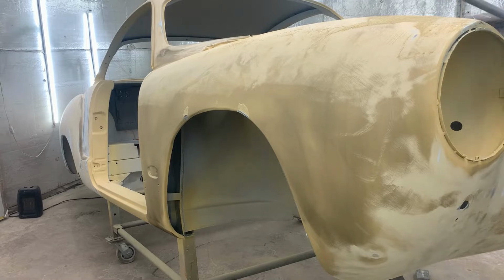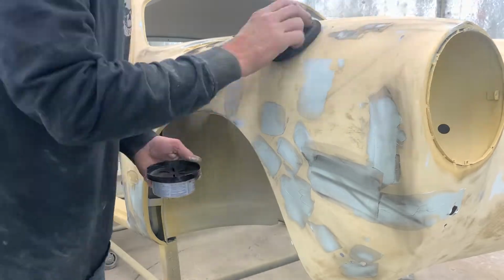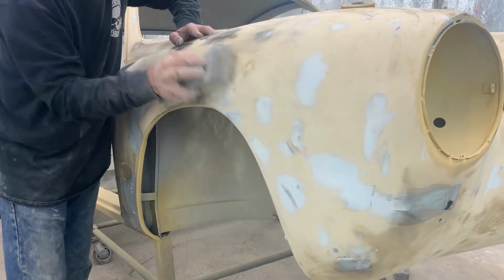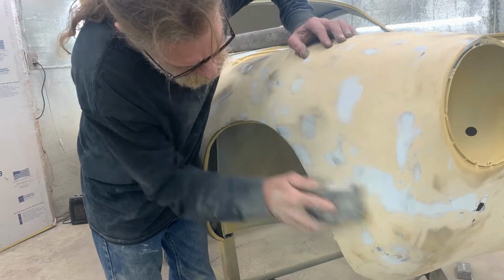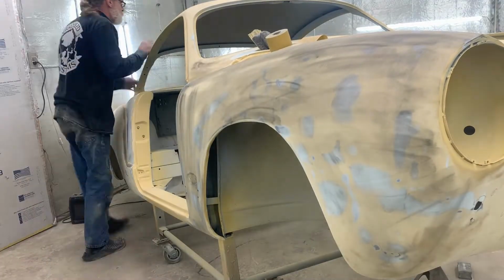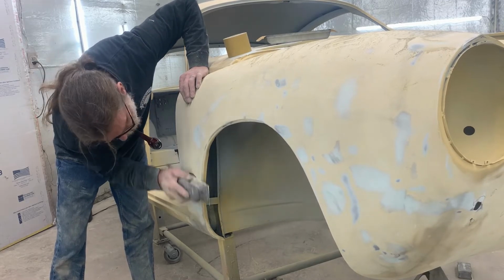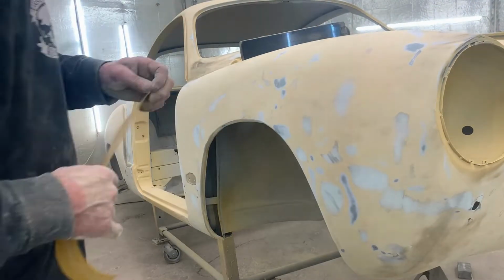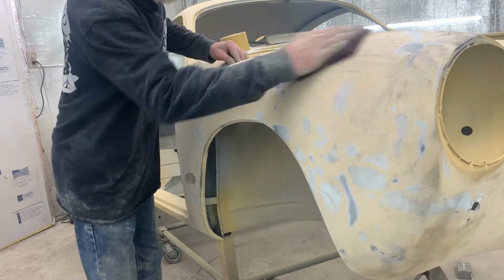Body Work on a 1968 Karmann Ghia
Watch body work on Riley's 1968 Karmann Ghia in 5x speed. Even at this speed, bet your arms start to ache. Shout-out to 3M - don't know how we'd do what we do if they didn't do what they do.

Looks like Spook was a very good boy because Santa brought him a fancy Blue Yeti mic for Christmas. So, instead of worky-worky no talky-talky, we've got a VoiceOver. Some viewers had been asking for a running dialog about what's going on, so Merry Christmas to you guys!

Let us know what you think of the new audio. We're still improving all the time, and your feedback helps.